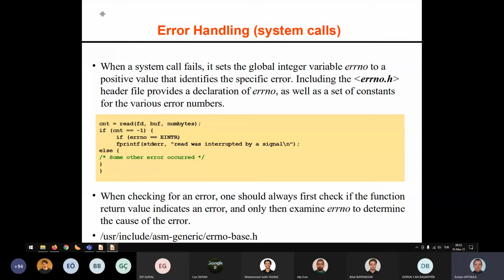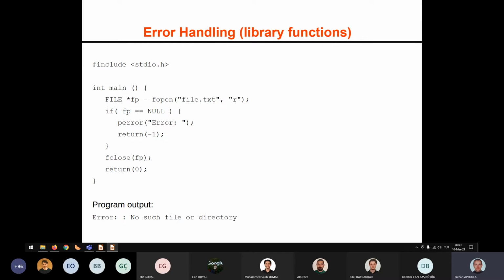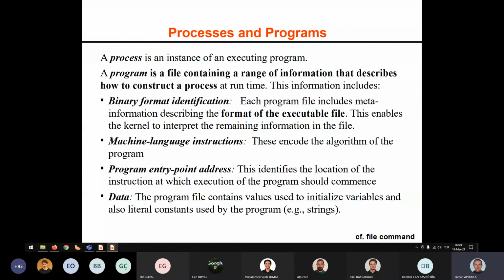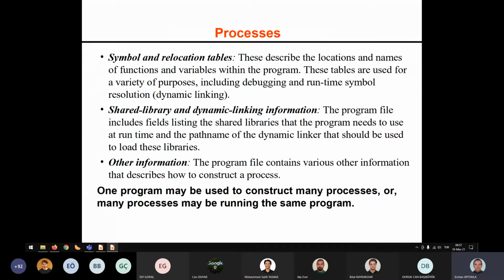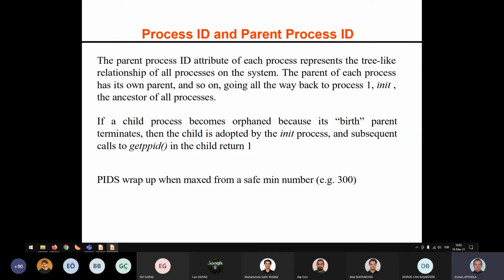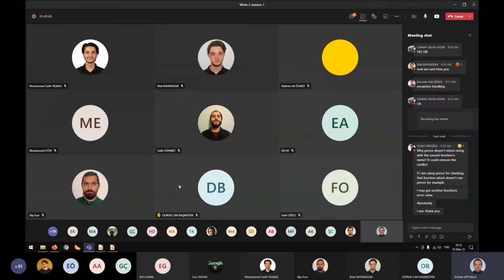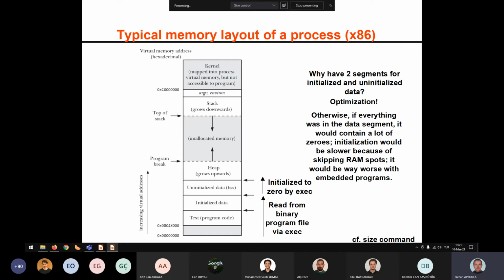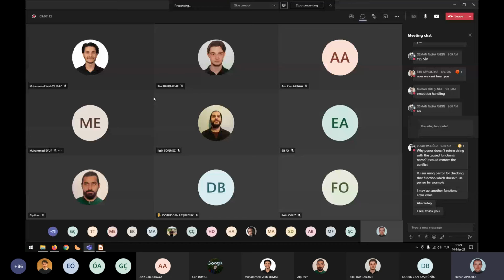Sistem Programlama - Hafta 2 Ders 1 Part 2